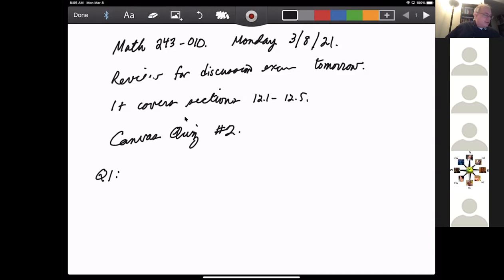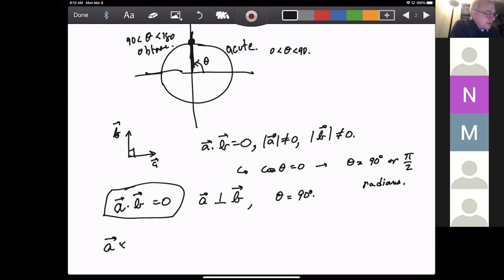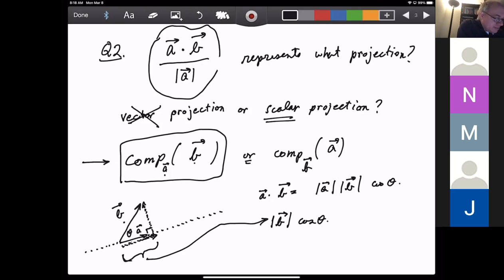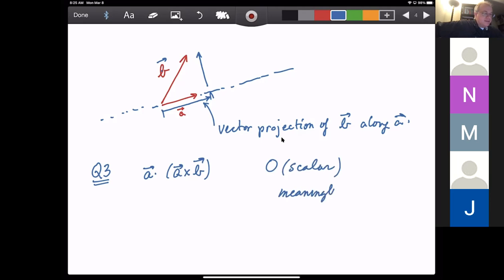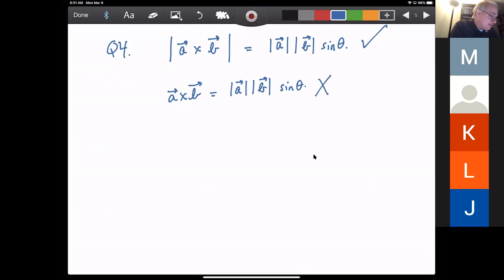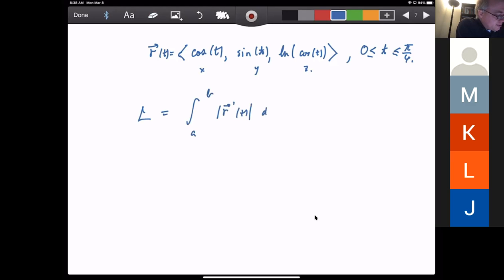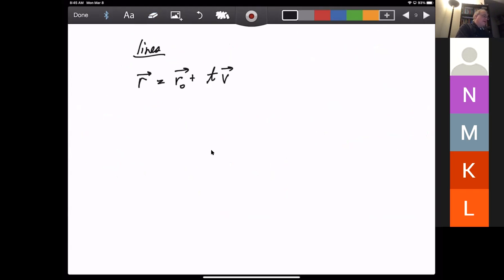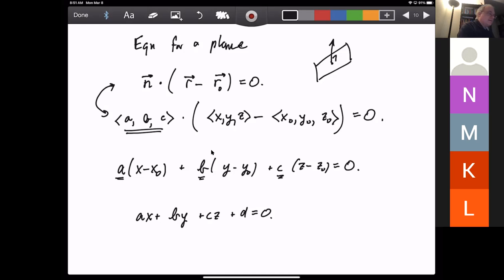Math243 010 S21 03 08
Math 243 lecture from 3/8/21 (review for Discussion exam 1).